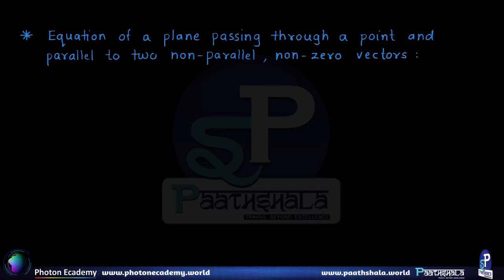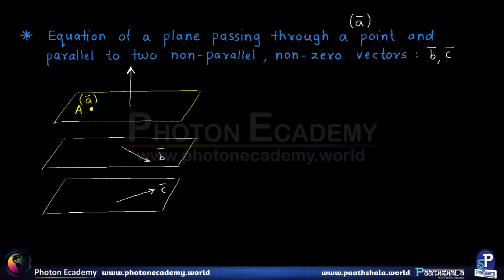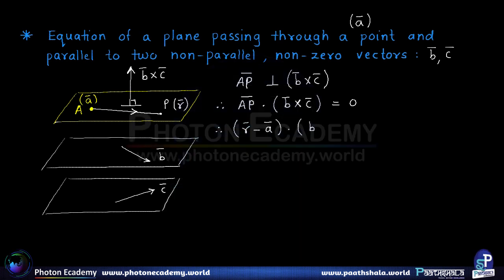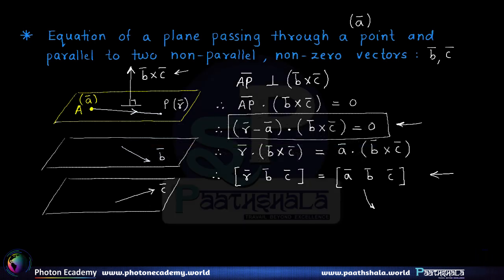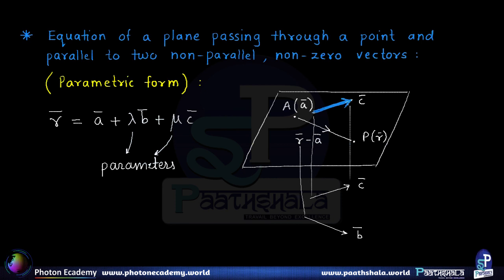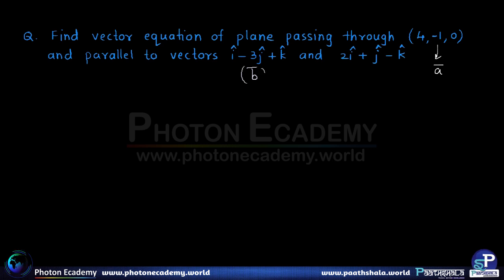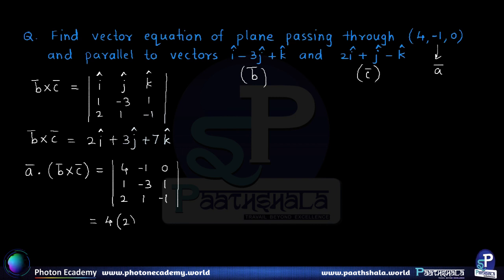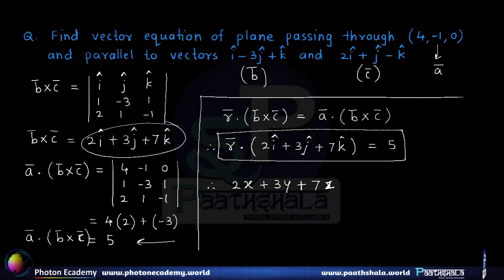Plane 03 Plane through given point and parallel to two non parallel vectors | SBM sir